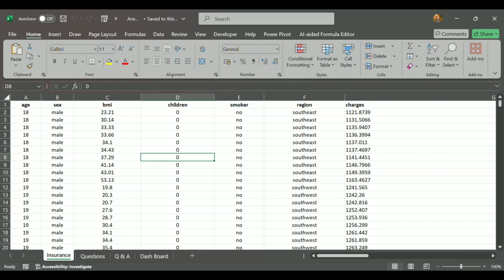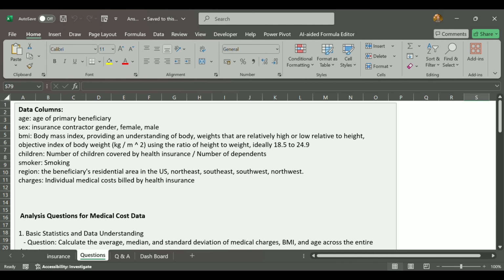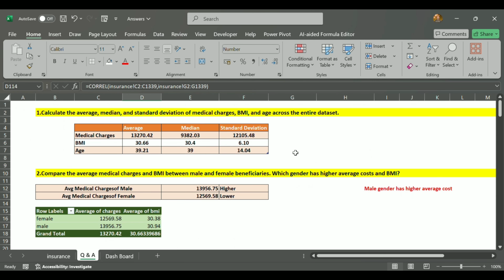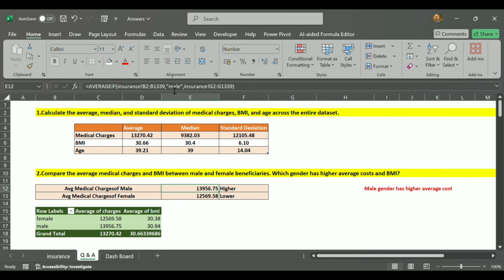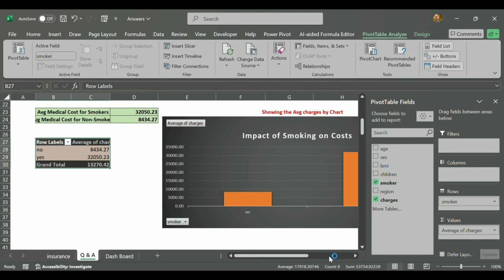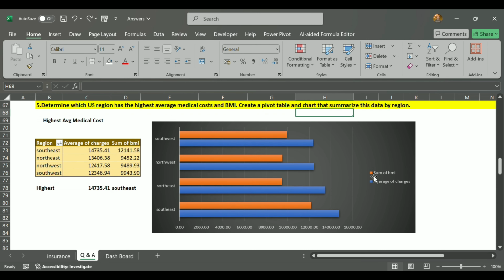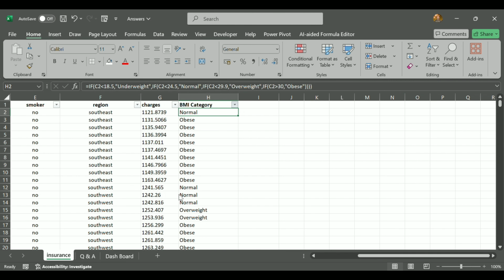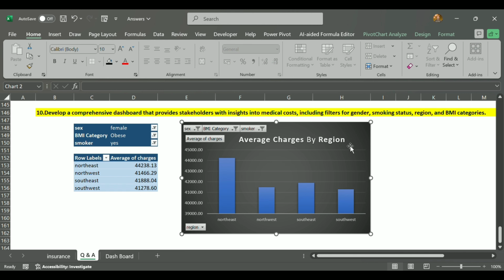Medical Cost Estimation and Analysis Project (Excel-Based)|| Data Analysis Projects Part-1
In Part 1 of this Medical Cost Analysis project, I used Microsoft Excel to perform Exploratory Data Analysis (EDA) on a healthcare cost dataset. The objective was to uncover meaningful insights and patterns that influence individual medical expenses.

🔍 Key Highlights:
Cleaned and structured the dataset for accurate analysis

Analyzed variables such as age, gender, BMI, children, smoking status, region, and charges

Answered key analytical questions, including:

How do medical charges differ between smokers and non-smokers?

Are there regional or gender-based differences in costs?

Does BMI affect medical charges?

Utilized pivot tables, basic charts, conditional formatting, and filters to support the analysis

This phase lays the groundwork for Part 2, where I will build an interactive dashboard using charts and slicers to visualize trends and enable better insights.